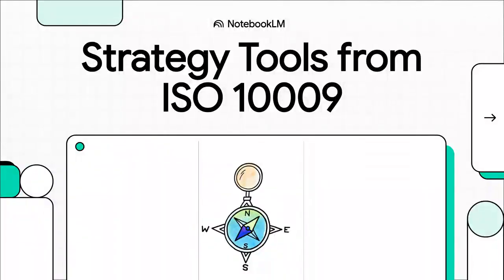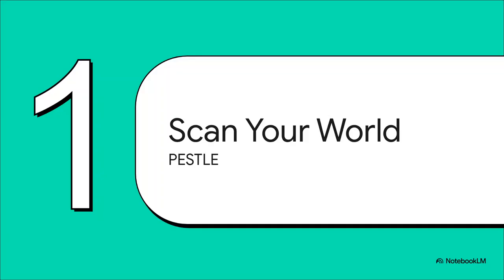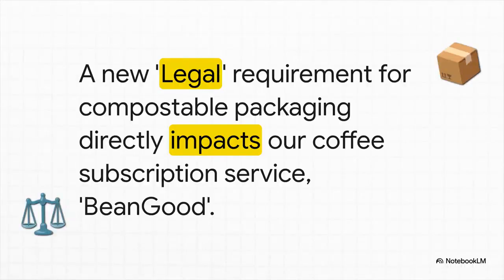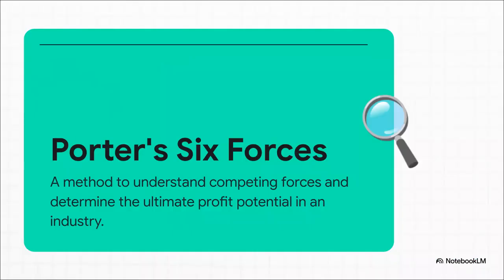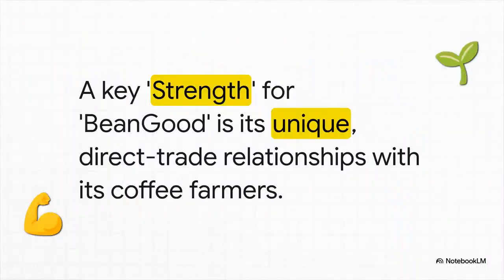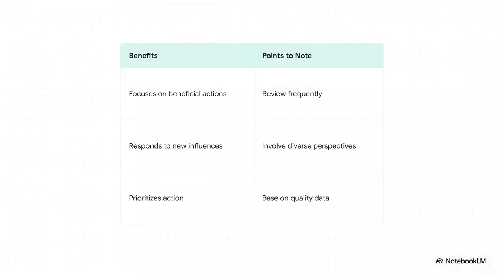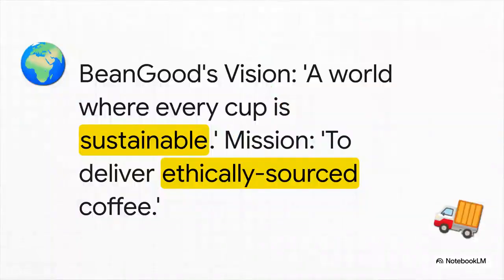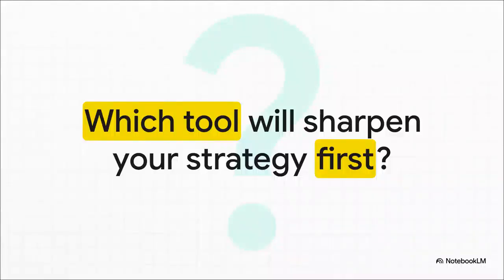2 - Strategy Tools